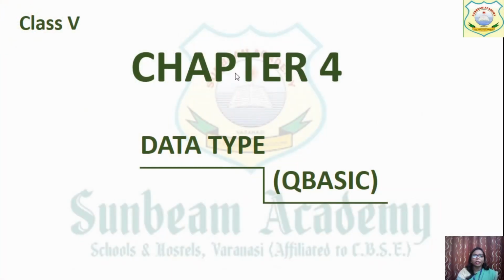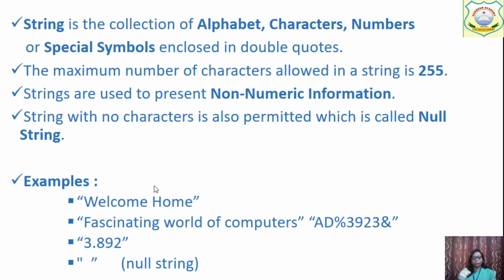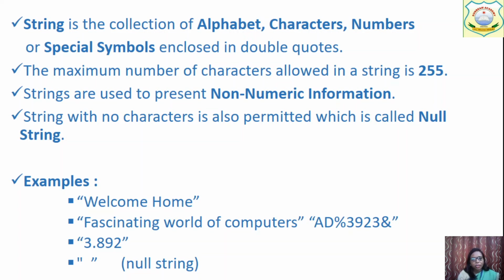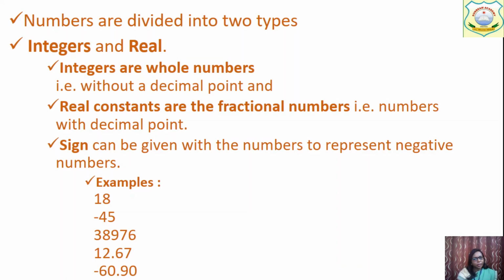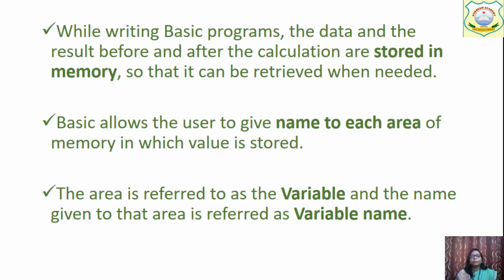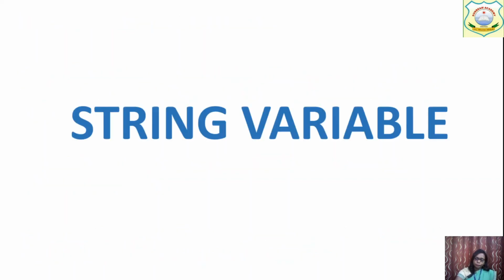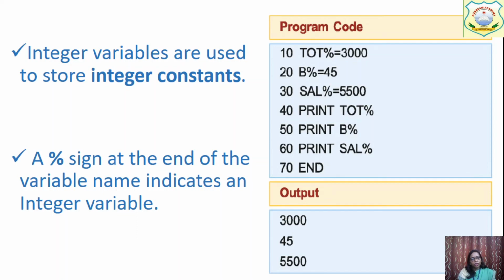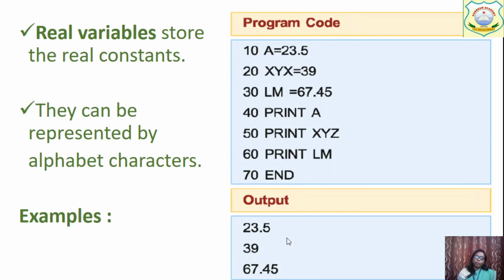5 QBasic DataType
QBasic_DataType
Date: 11/09/2020
Time: 10:00 AM
By D. Nandini